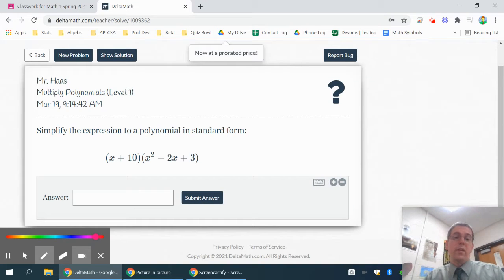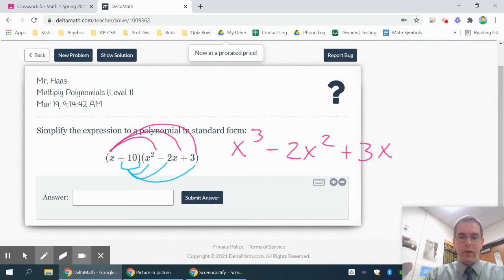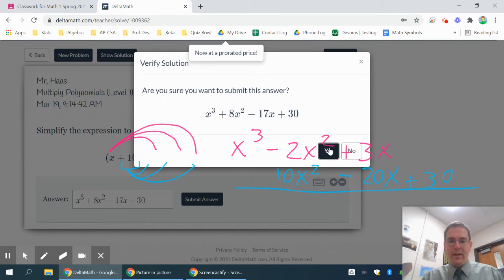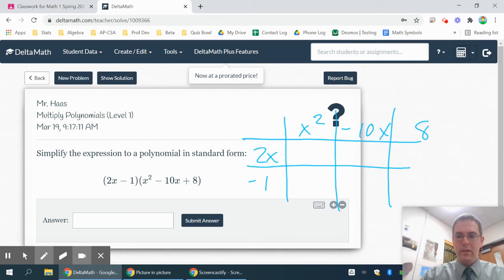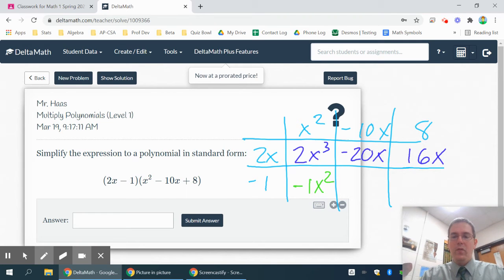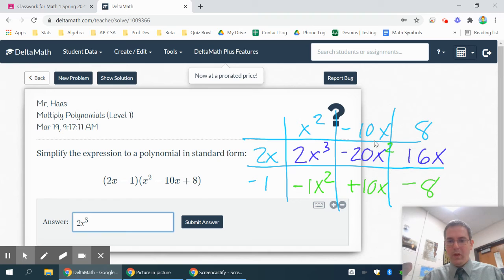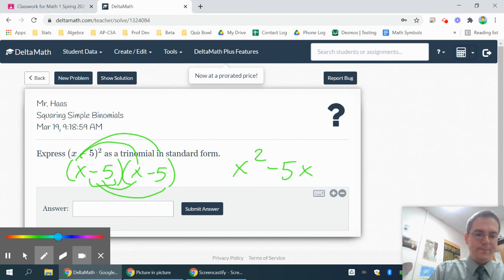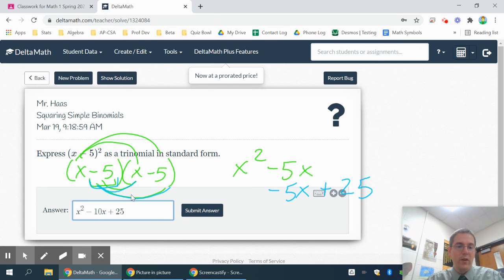DeltaMath: Multiply Polynomials 2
Multiplying a binomial by a trinomial and squaring binomials